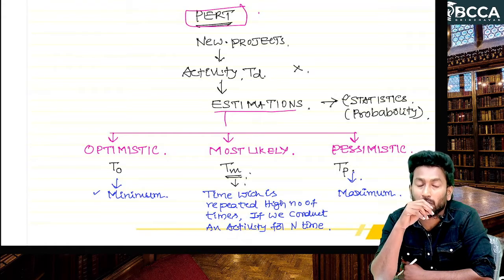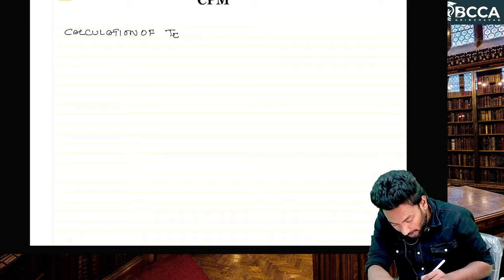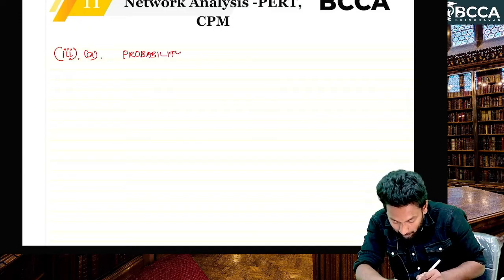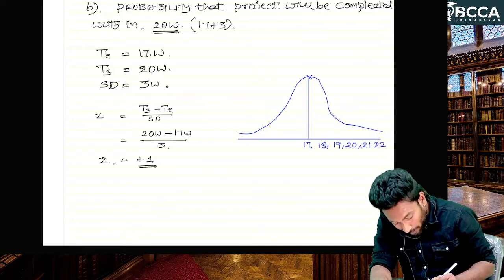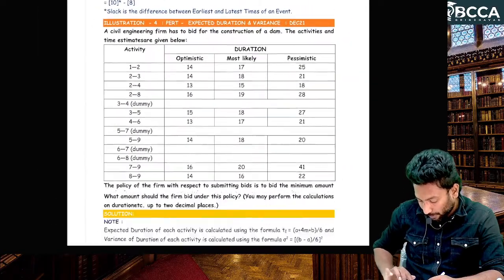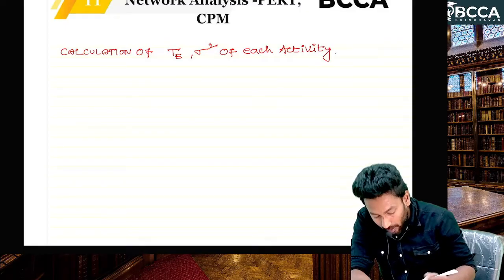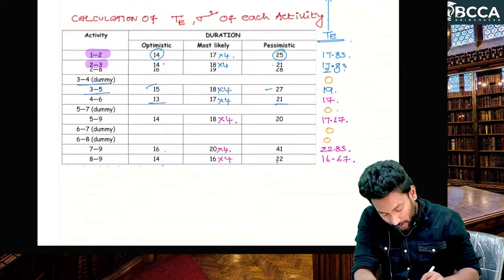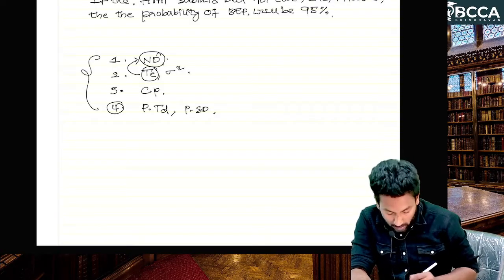CMA FINAL| SCM & DM - REGULAR BATCH FOR JUNE/DEC 2025 | CLASS 8 | 100% ENGLISH | BCCA